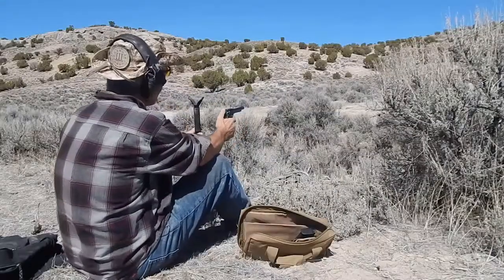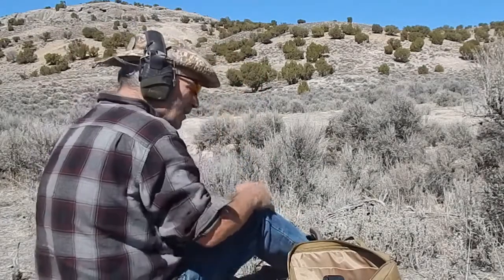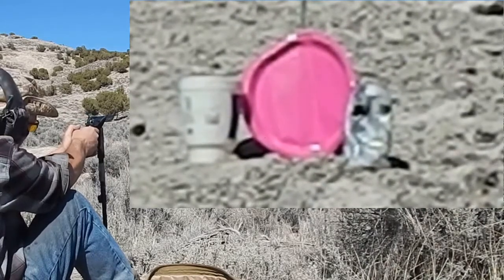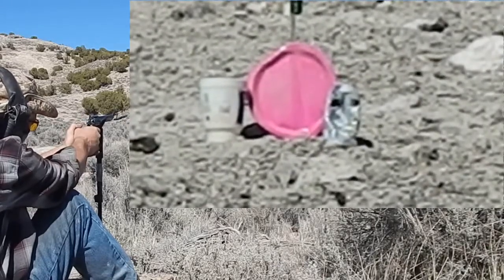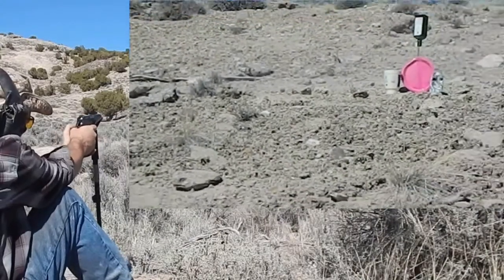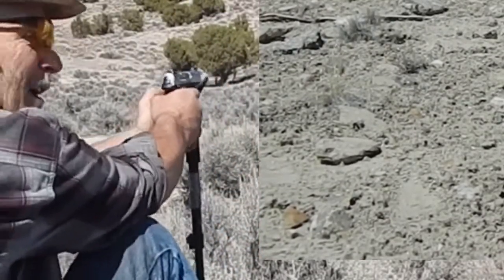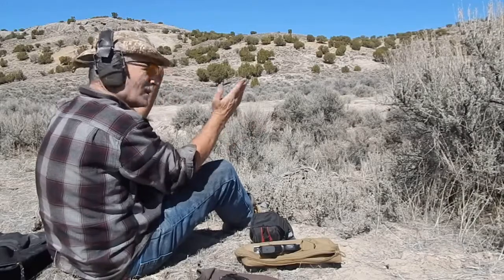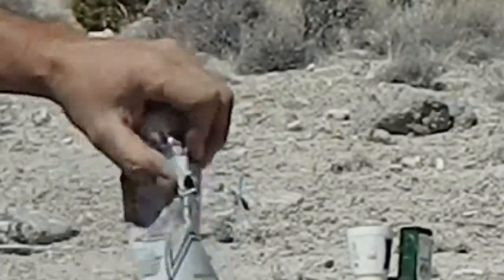Rough Rider 22lr at (137 Yards !) beats the snot out of 9mm TZ 75/SR 40?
wow didnt think the cheap heritage rough rider could beat the TZ 75 first 6  shots were really on